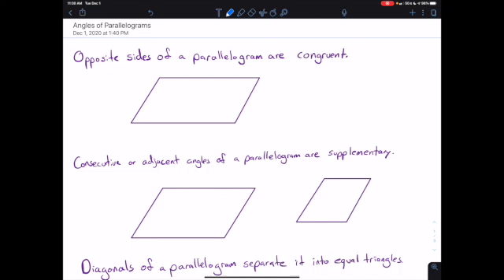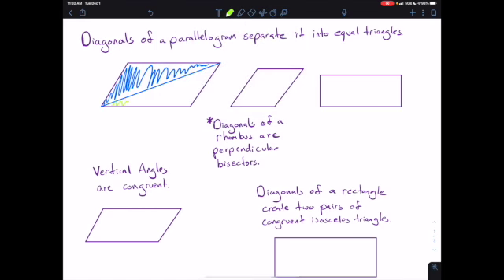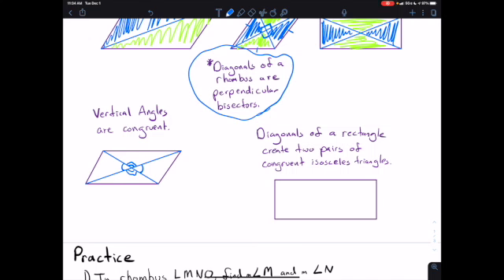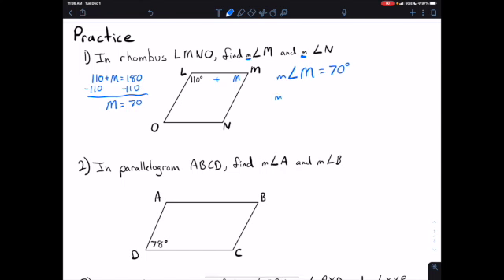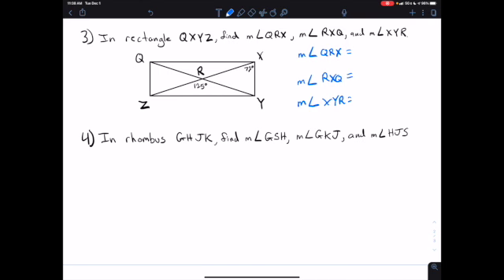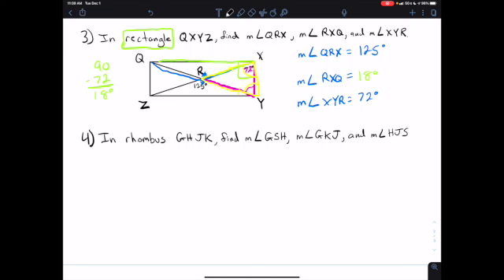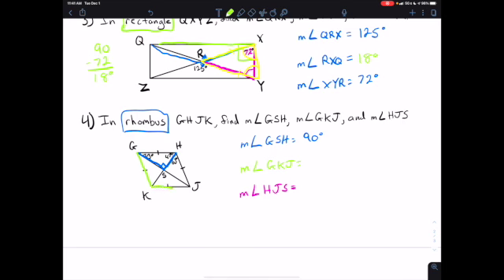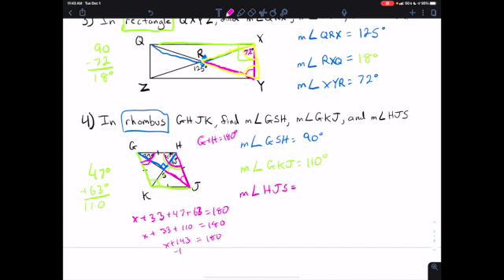Angles of Parallelograms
Learn how to find missing angles in parallelograms